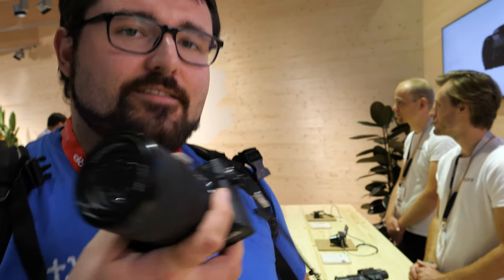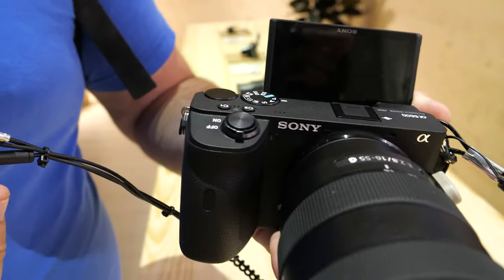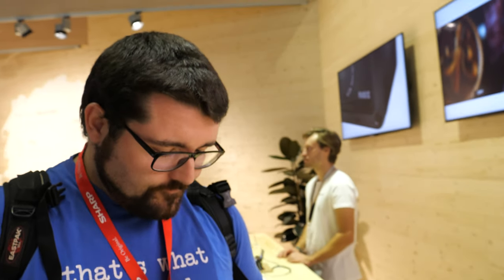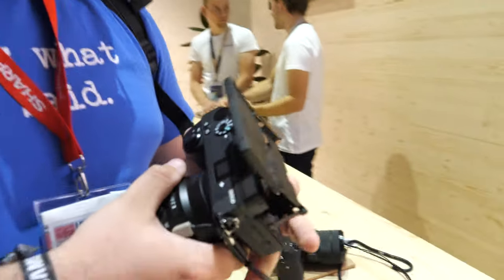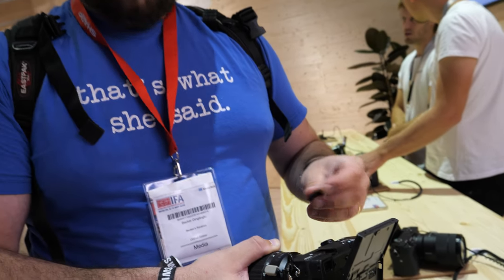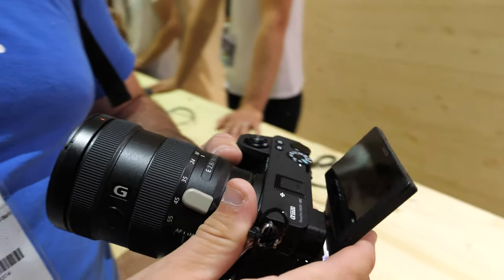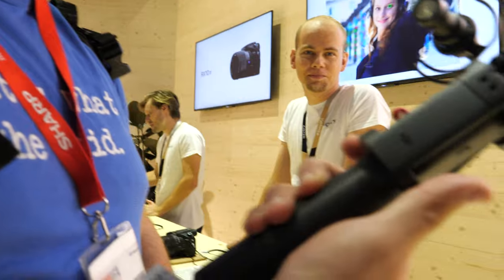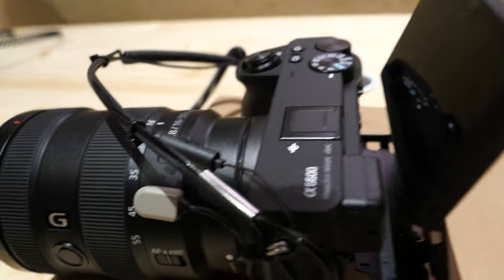Sony a6600 hands on opinions with Becker's Rs, good enough to buy?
Here's a hands on with opinions on the new Sony a6600 APS-C camera, impressions (including my opinions on it not flipping to the side, cropping 4K30, not having 4K60, not having dual SD card slots, not having improved IBIS performance over the 3+ year old a6500), with Becker's Rs his YouTube channel is his hands on video with the Sony a6600 is